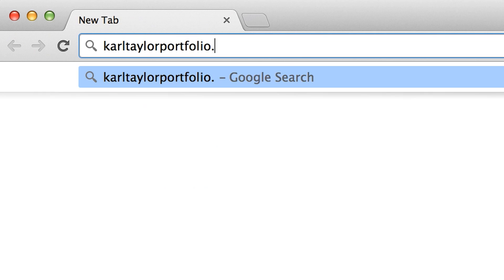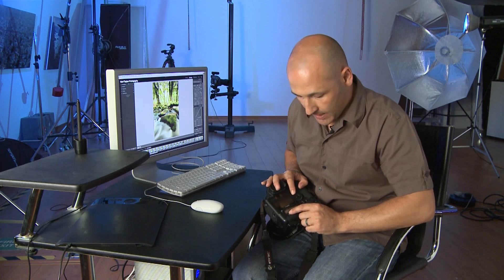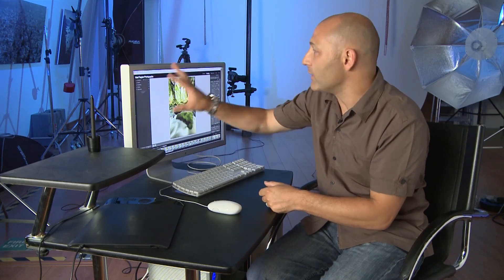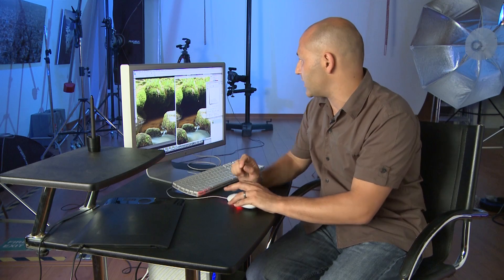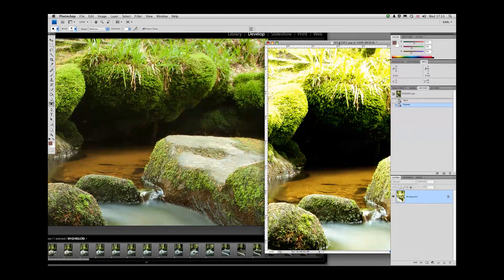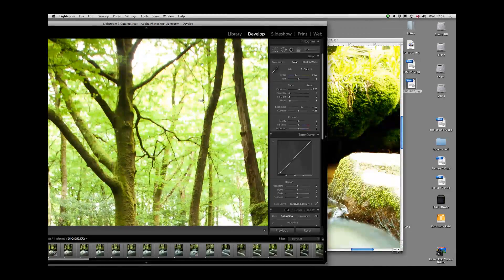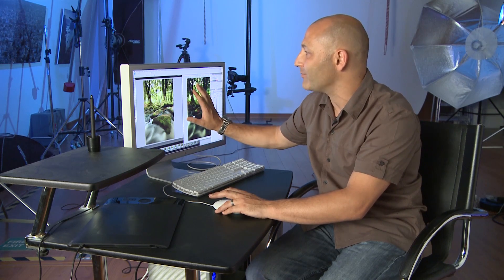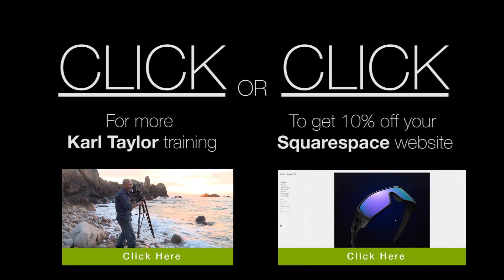RAW vs JPEG - Why You Should Be Shooting RAW.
Nowadays, using a digital camera you'll have the option to select different file types. You can select RAW or choose to shoot in other modes.

BUT what are the benefits of shooting using different file formats?

In this video I show you why RAW mode is best if you want to capture the maximum amount of information in your picture whereas in JPEG mode you'll have a smaller compresses file.

I compare RAW and JPEG versions of the same image in Lightroom. Initially the images appear identical but you'll soon discover how RAW is the better format to work with.

I hope you enjoy, Karl

Are you a keen photographer?